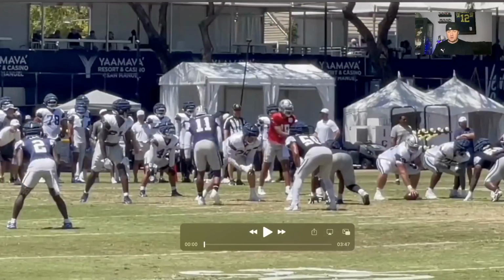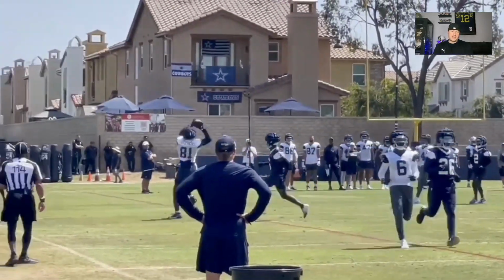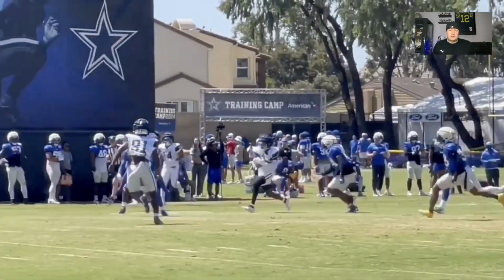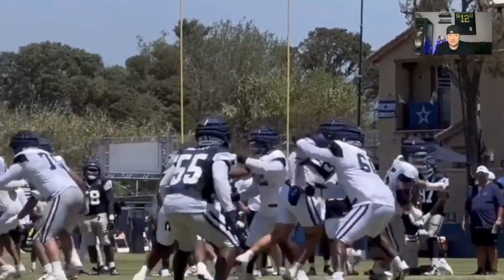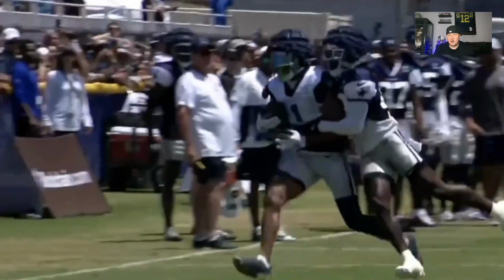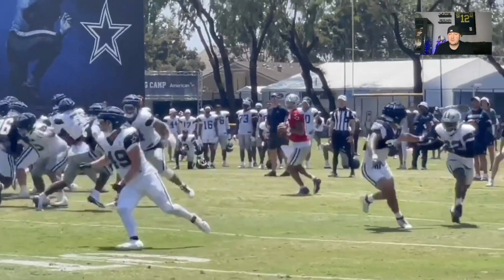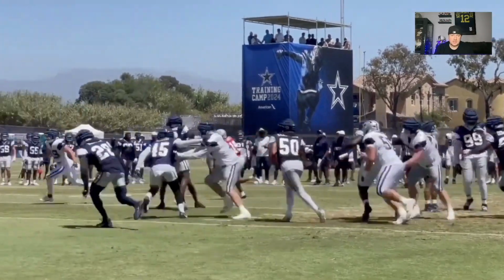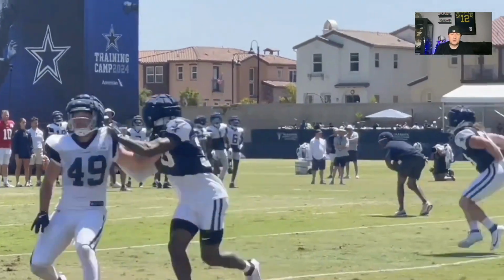Trey Lance TOSS'N ROCKETS At Dallas Cowboys Training Camp FIGHTING For QB Role Behind Dak Prescott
🔥Trey Lance MAKING PLAYs At Dallas Cowboys Training Camp FIGHTING For QB Role Behind Dak Prescott🔥

Trey Lance was traded to the Dallas Cowboys last year. He is competing at 2024 Dallas Cowboys training camp for the backup quarterback spot. During his time with the 49ers, he has flashed enough talent to generate some optimism.